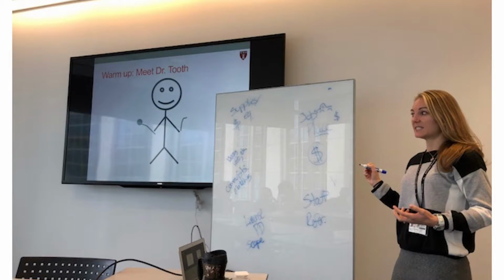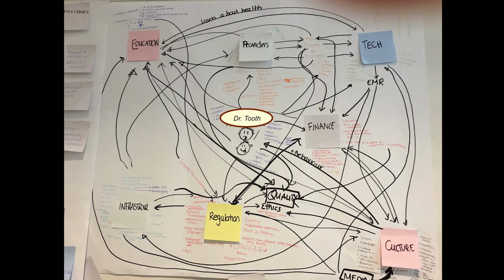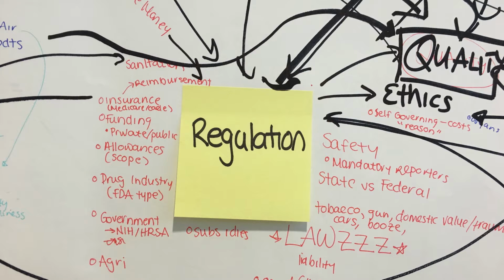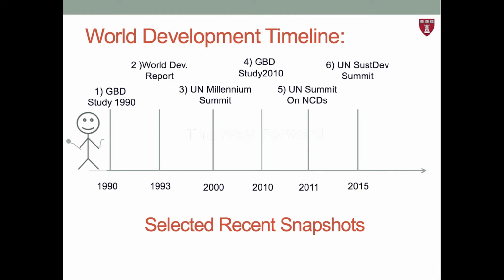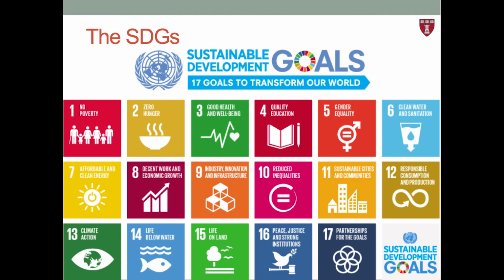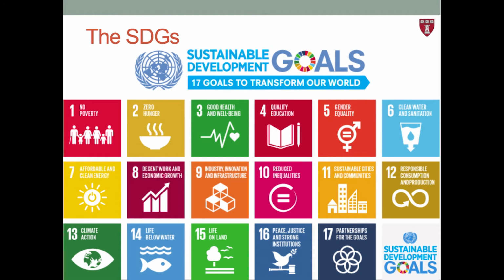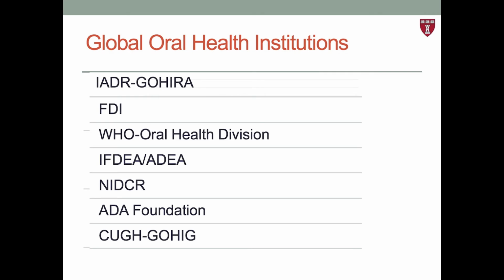Global Health Starter Kit: Module 2 Instructor Video